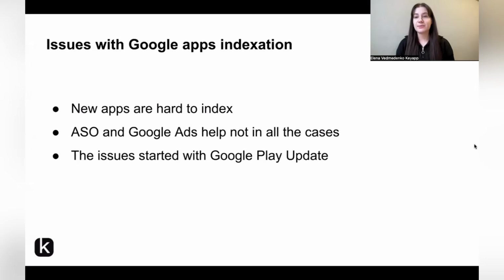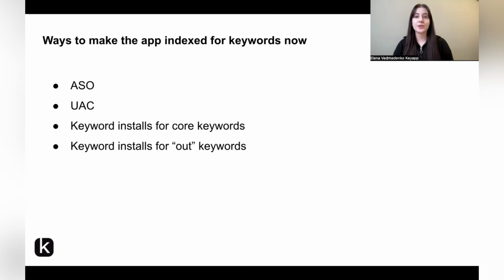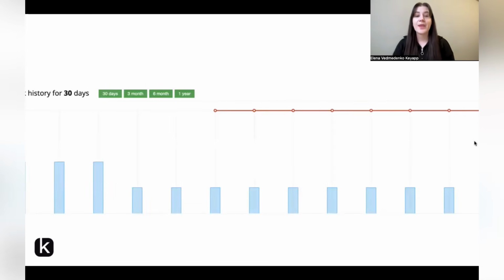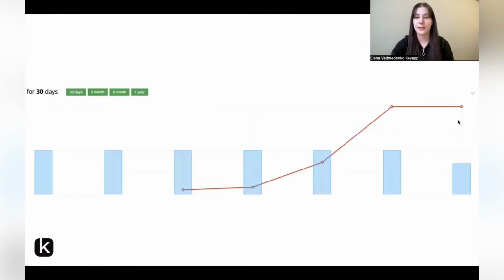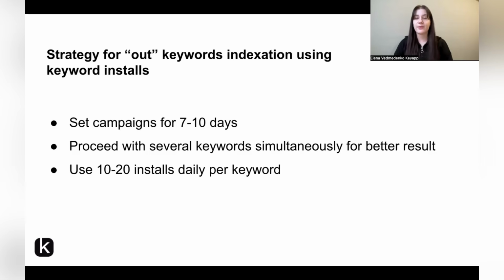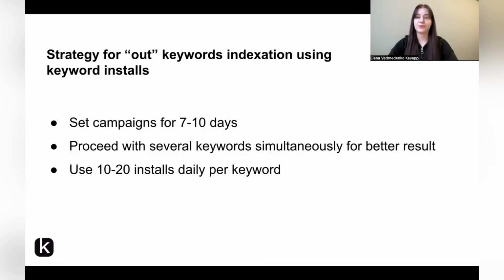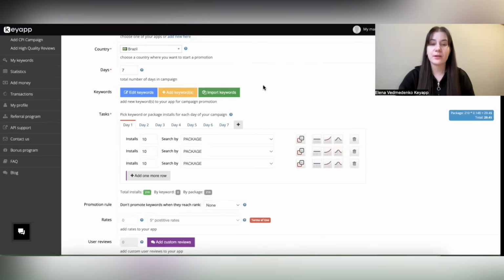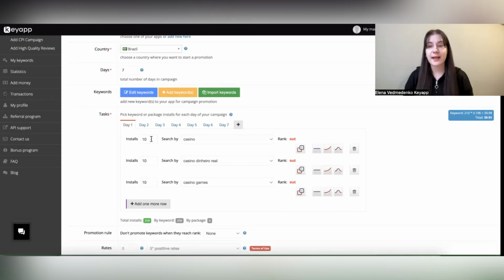🚀How to make the app indexed using Keyapp tools?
Are you struggling with app indexing issues? 🤔 In this video, we'll explore the current challenges in indexing and dive into effective methods using Keyapp Tools. Learn the strategy of uploading "out" keywords to boost your app's visibility in search results! 💡

Topics Covered:
✨Indexing challenges in the current landscape
✨Cutting-edge methods for app indexing by keys
✨Proven strategy for uploading "out" keywords
✨Real-life example showcasing successful keyword uploads📱✨